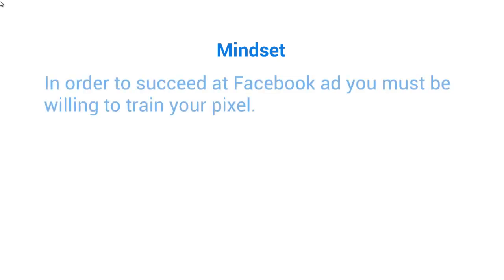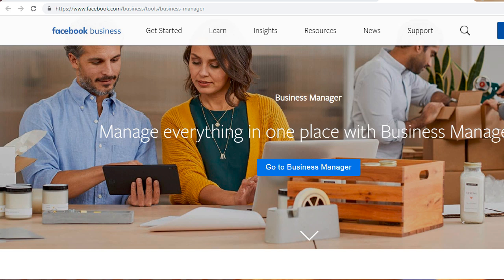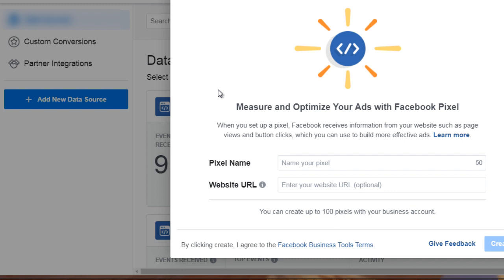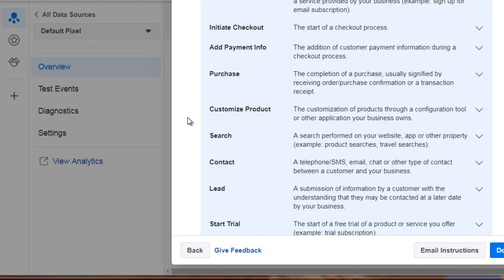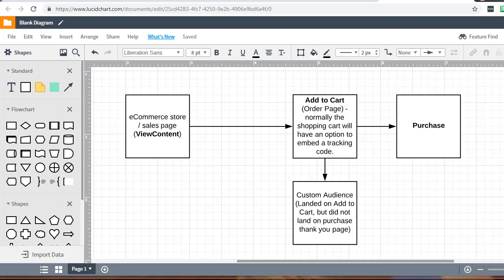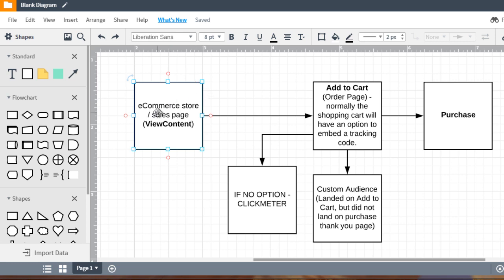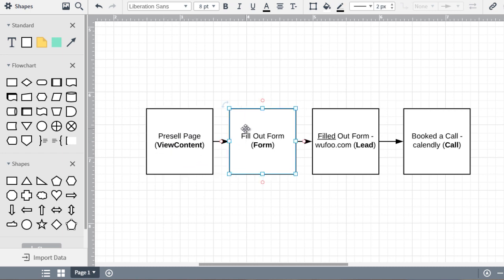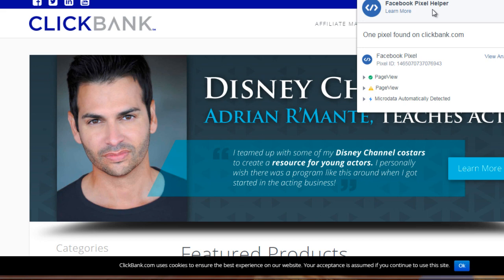Facebook Ad Tracking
00:00 - Intro
07:20 - Manager
12:28 - Pixel
19:32 - Events
24:29 - EmailFunnel
32:05 - AbandonedCart
39:27 - PurchaseFunnel
46:03 - LeadForm
52:02 - Testing